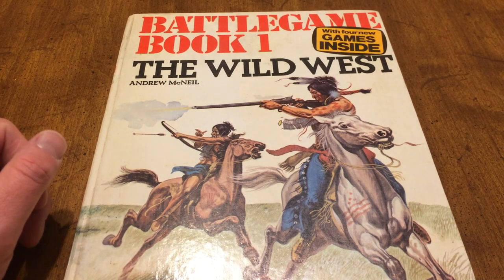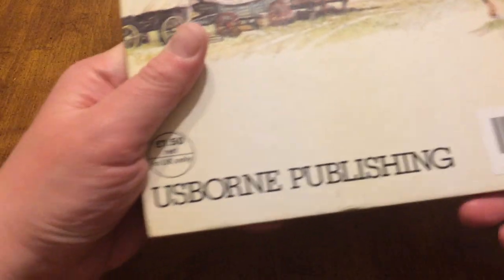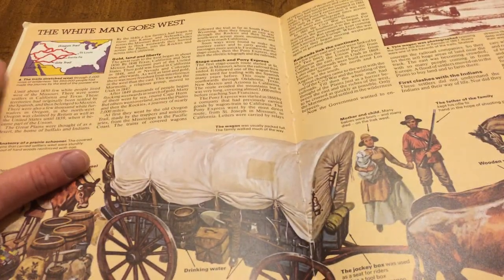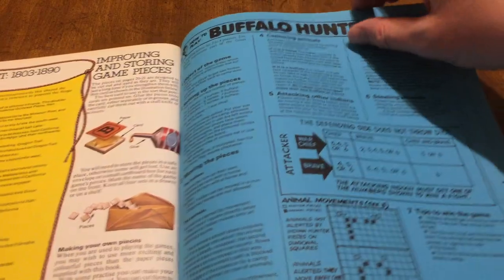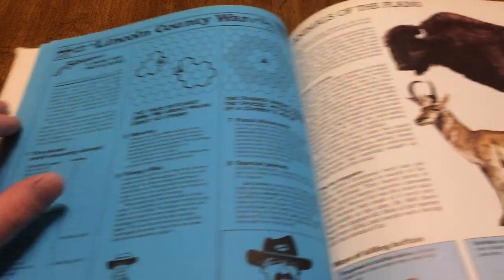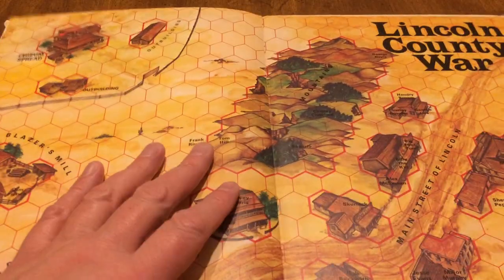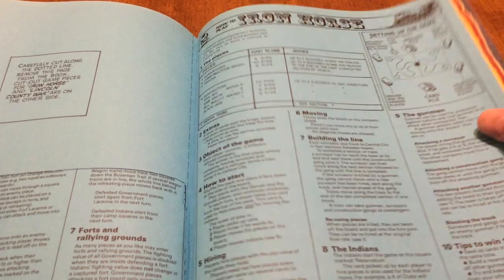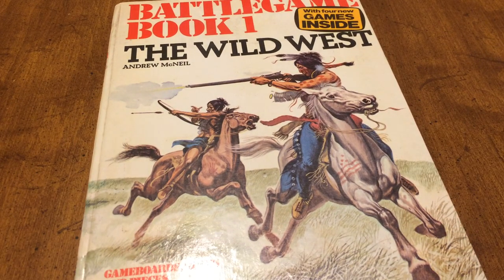Looking at Battlegame Book 1:The Wild West, by Andrew McNeil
Battlegame books were designed by Andrew McNeil in the mid seventies. They are still kinda cool.